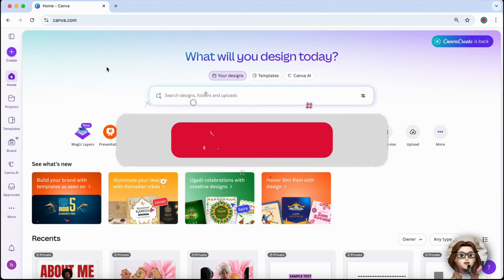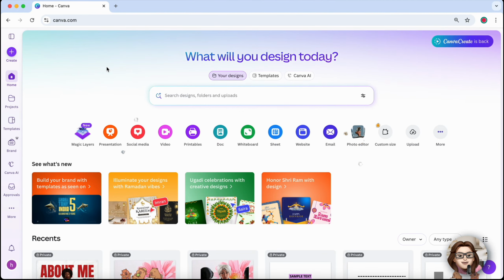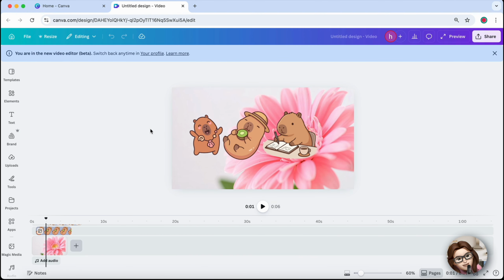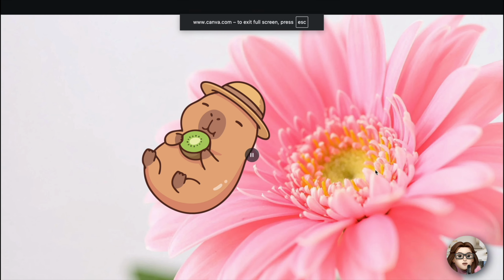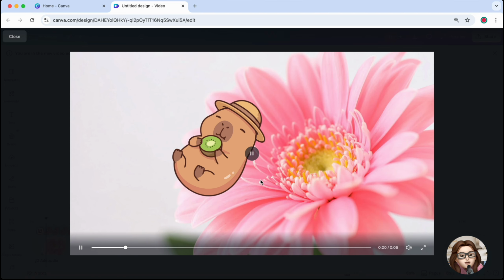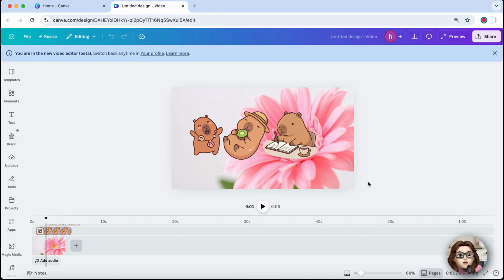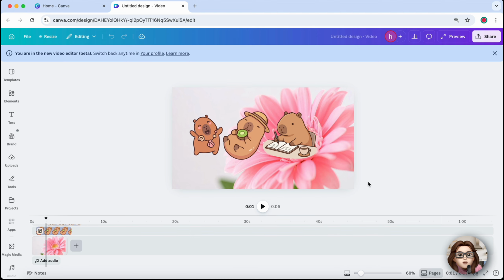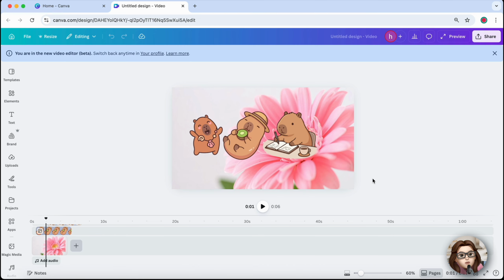How To Use Full Screen Mode In Canva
Want to use full screen mode in Canva? In this video, you’ll learn exactly how to view and present your designs in full screen step by step, even if you’re a beginner.

Canva is a powerful design tool used by millions of creators, and one of its most useful features is full screen mode. This feature allows you to focus entirely on your design without distractions, making it easier to edit, present, and review your work.

In this tutorial, you’ll discover how to enter full screen mode in Canva while editing your designs. This is especially helpful when you want a clean workspace and better visibility of your design elements.

We’ll also cover how to use full screen mode when presenting Canva presentations. You’ll learn how to switch to presentation mode so your slides appear in full screen, just like a professional slideshow. This is perfect for meetings, classrooms, and online presentations.

In addition, you’ll learn useful tips like using keyboard shortcuts to quickly enter and exit full screen, and how to navigate between pages while presenting. These small tricks can make your workflow smoother and more efficient.

This method is perfect for students, professionals, content creators, and anyone using Canva for design or presentations. Full screen mode helps you stay focused and makes your designs look more polished when presenting to others.

By the end of this video, you’ll know how to use full screen mode in Canva for both editing and presenting, giving you a better and more professional experience.

This video shows you How To Use Full Screen Mode In Canva Easily! Watch this Video till the end to learn How To Use Full Screen Mode In Canva.

Were you able to figure out How To Use Full Screen Mode In Canva? Share this with your friends who want How To Use Full Screen Mode In Canva.

Problem Solved in this Video-:

What Do you Think of How To Use Full Screen Mode In Canva?